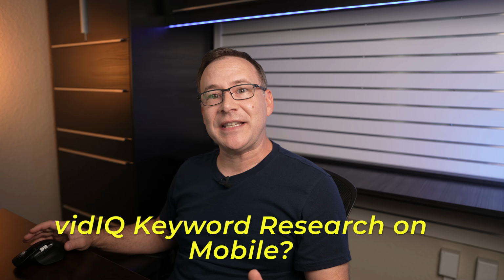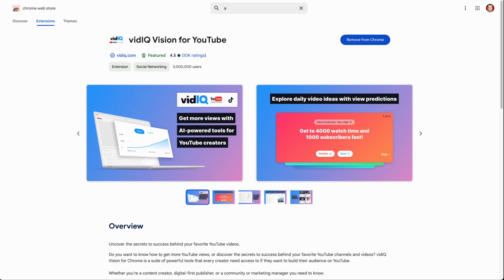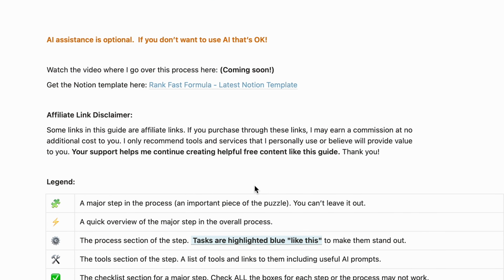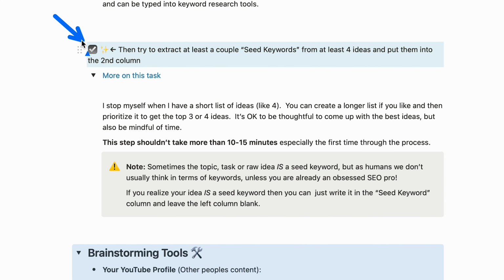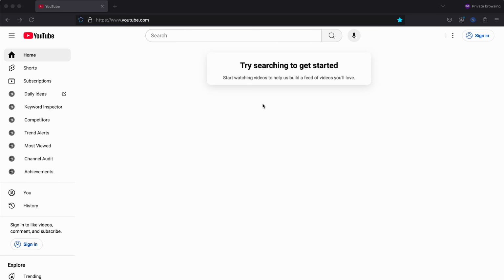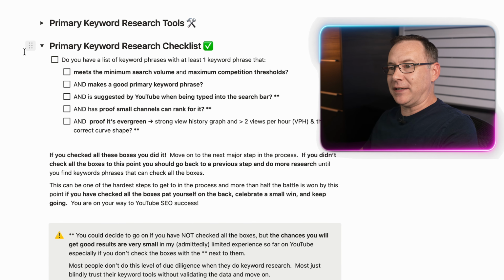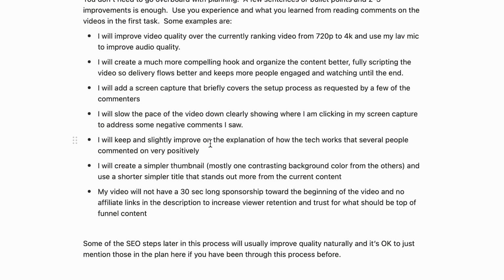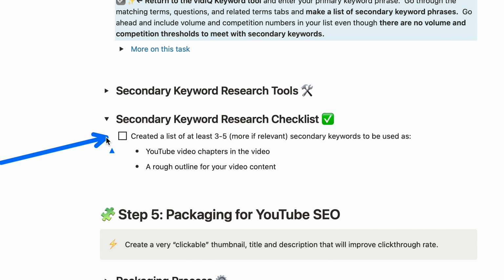vidIQ Keyword Research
My vidIQ keyword research tutorial will show you how to use vidIQ keyword research tool to find keywords

And, get OFF that "content hamster wheel" and come with me to learn how to use YouTube SEO to  get your next video consistent views subscribers and watch time for weeks, months and even years into the future!  This is a master class on vid iq, youtube seo, and youtube keyword research.

Chapters:
0:00 Introduction
0:45 Is vid iq keyword research worth it?
2:15 How to Use vidIQ Keyword Research Tool
2:26 How to Get vid iq for Free
2:35 vidIQ Keyword Research on Mobile?
5:15 Keyword Research Export with vidIQ
5:53 How to Use vidIQ Vision for Youtube
6:20 vidIQ to See Competitor Keywords
6:47 vidIQ Keyword Research Tutorial
9:06 vidIQ Keyword Research for SEO
9:19 YouTube SEO Research Guide
11:00 Seed Keyword
13:07 Primary Keyword
15:42 YouTube Keyword Validation
17:22 Keyword Competitor Analysis
18:50 vidIQ Keyword Research for Evergreen Videos
20:36 Competition Research
23:36 Secondary Keywords

Other Links & Stuff Cited in the Video